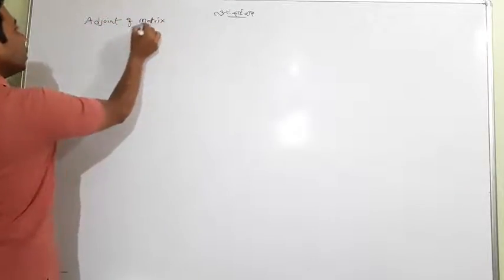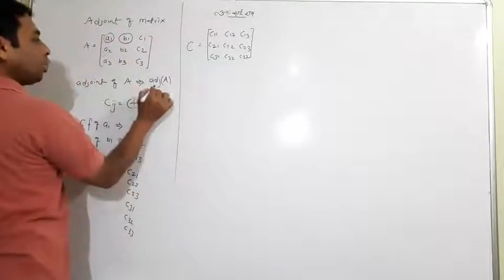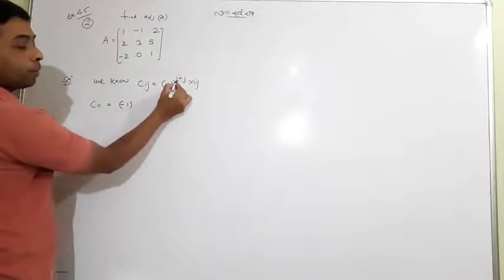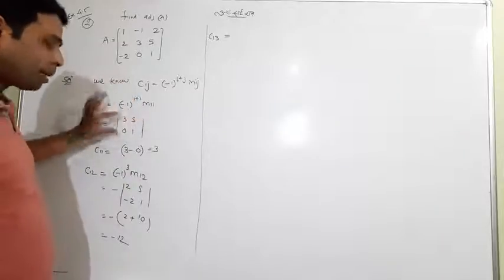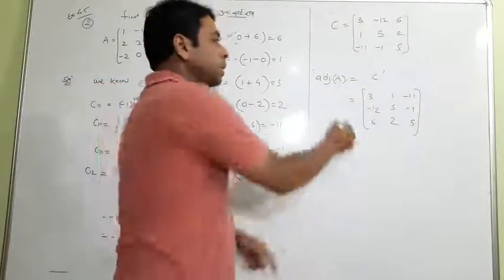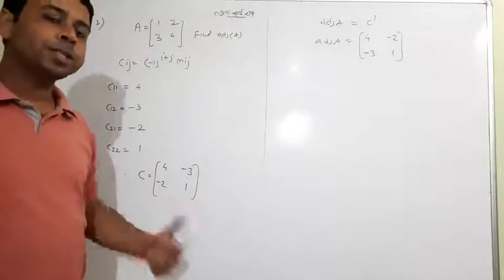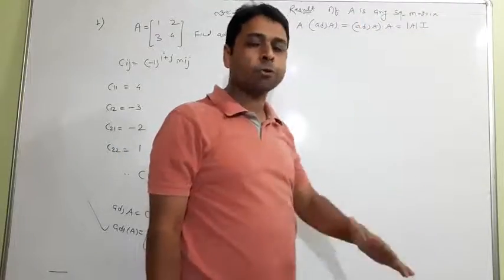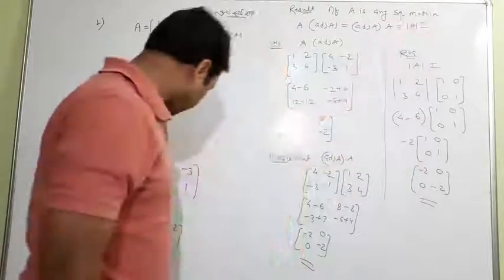CLASS 12 | DETERMINANT | MATHS